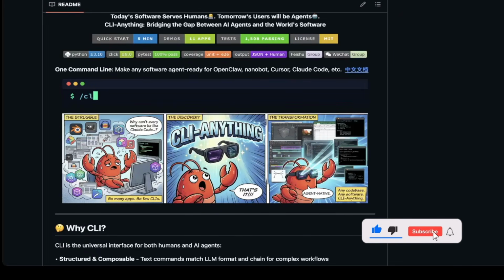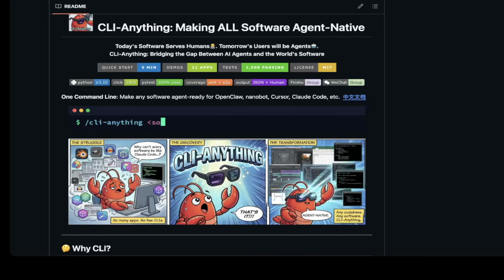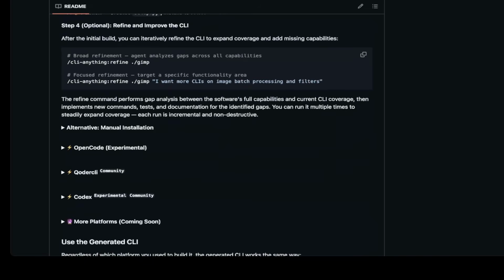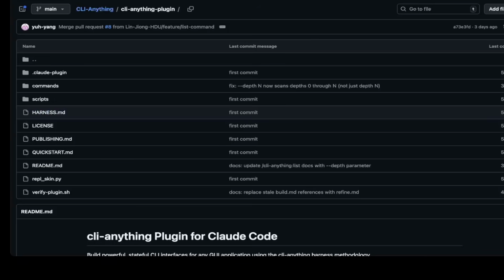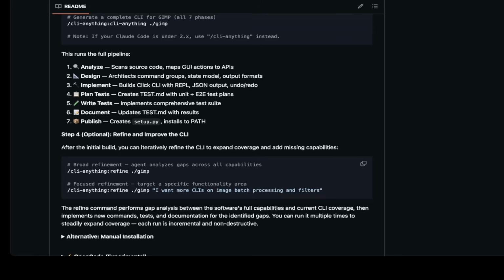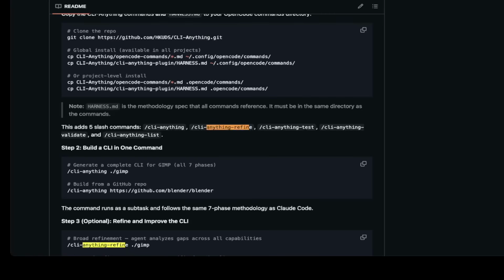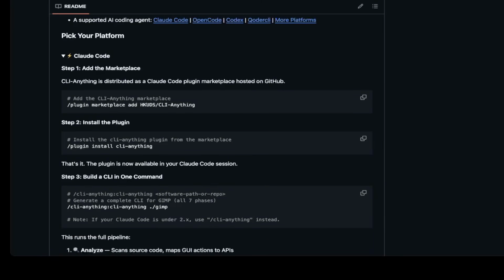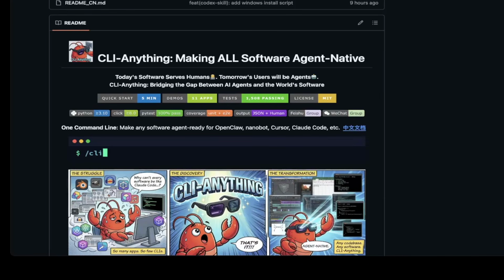CLI-Anything + Claude + Ollama + OpenClaw: Making ALL Software Agent-Native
This video introduces CLI-ANYTHING, An Open Source Skill Framework that Bridging the Gap Between AI Agents and the World's Software. CLI is the universal interface for both humans and AI agents, Today's Software Serves Humans. Tomorrow's Users will be Agents.